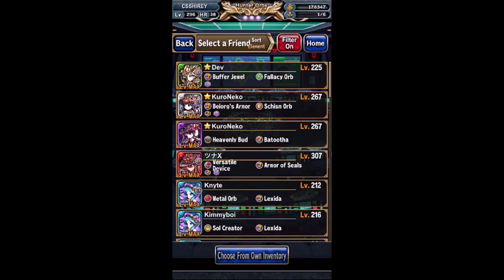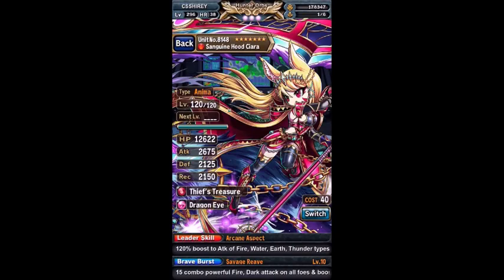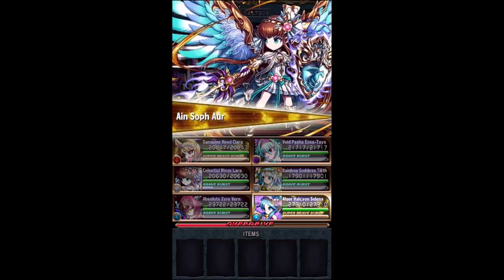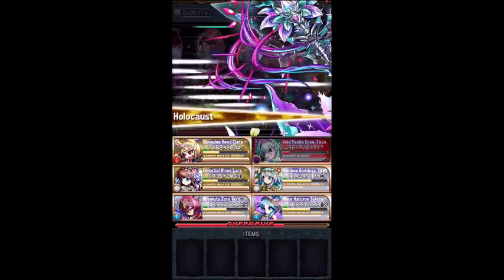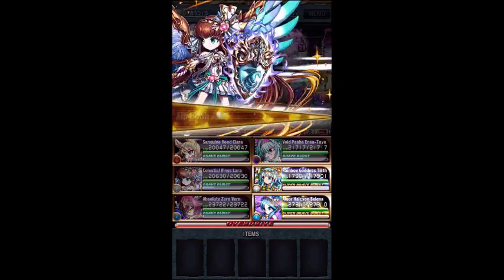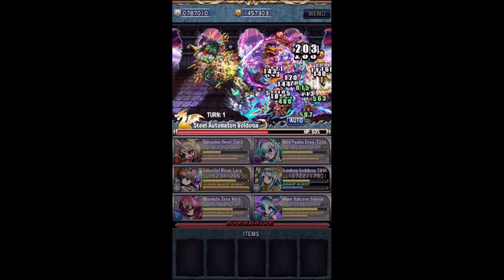Graceful Assault - Brave Frontier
This video was made by a participant in the Brave Frontier Content Creator Program.

Did you enjoy the video? Leave a 'Like' in the description area!

Visit the gumi Forums: forums.gumi.sg

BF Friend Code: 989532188